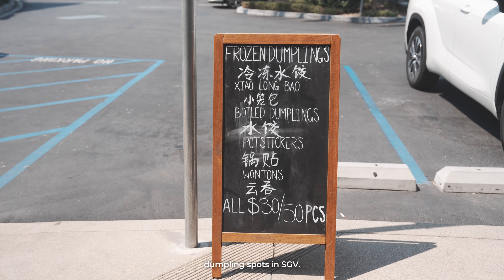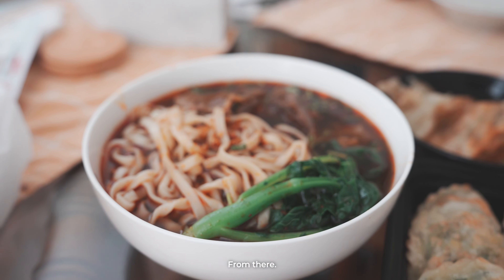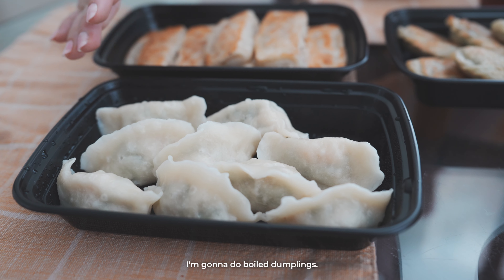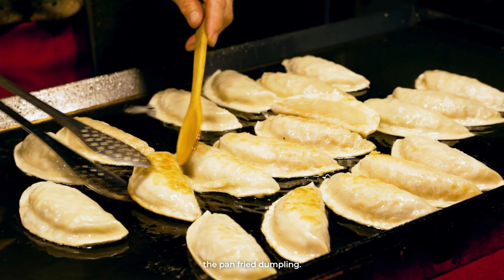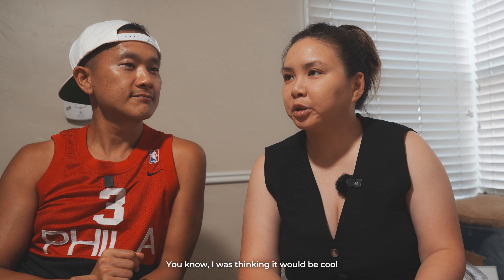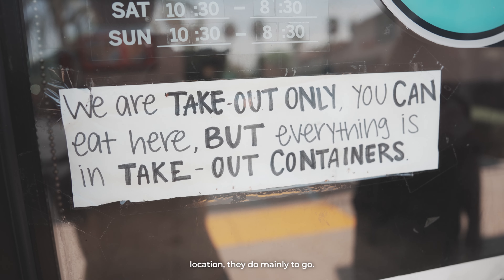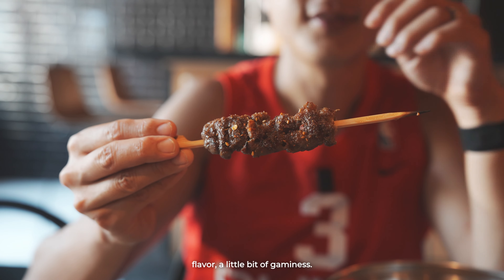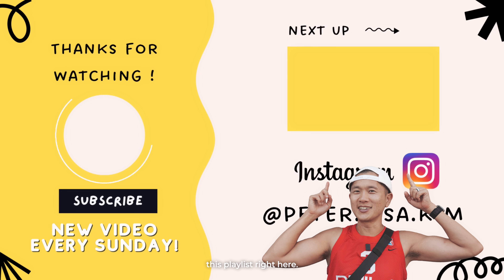This Dumpling Spot is Out of Place (In a Good Way)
Hui Tou Xiang is one of the best dumpling spots in the San Gabriel Valley.

Their handmade dumplings are crispy, juicy, and full of flavor.

If you haven’t been here, you’re missing out! But what most people don’t know is they have another location in a spot you wouldn’t expect.

Watch as we check out both locations and find out why this place feels out of place… in a good way.

Locations:
 • San Gabriel: 704 W Las Tunas Dr #5, San Gabriel, CA 91776